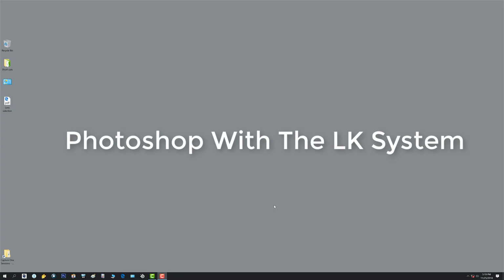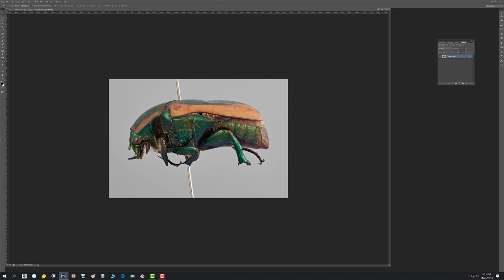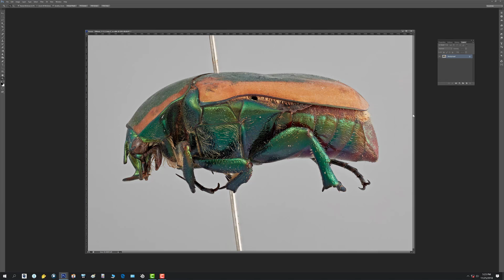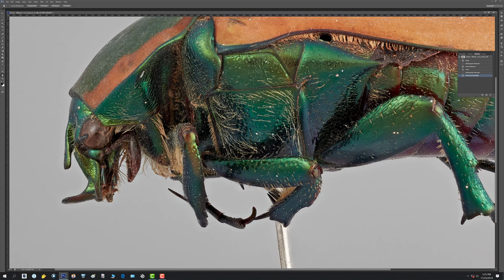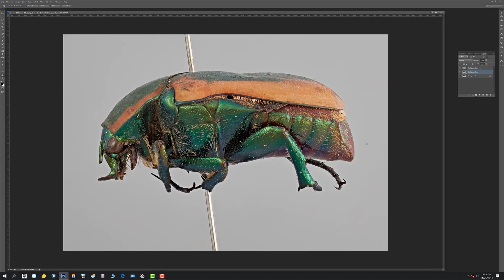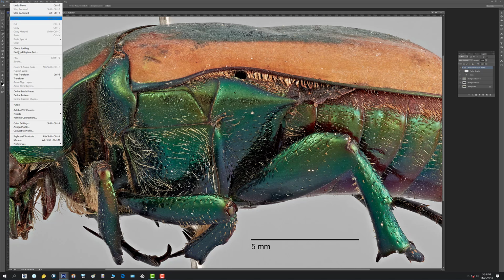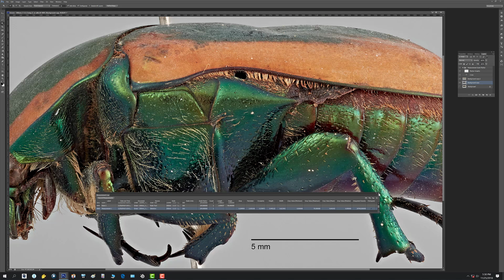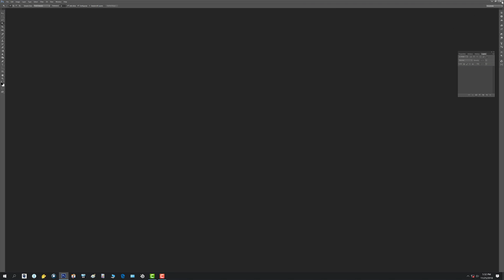#12 KL Photoshop actions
Action Keys programed and measurement files within Adobe Photoshop CS6. How to sharpen, adjust levels and make a scale bar.